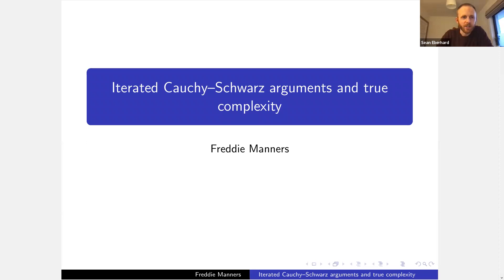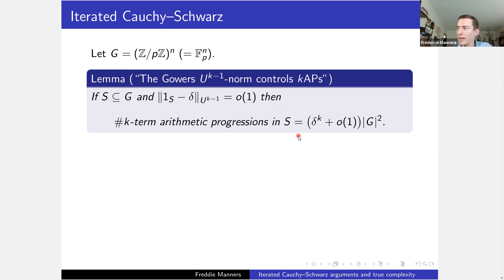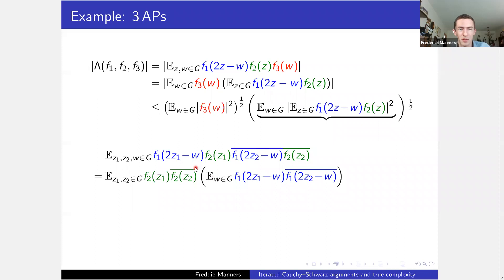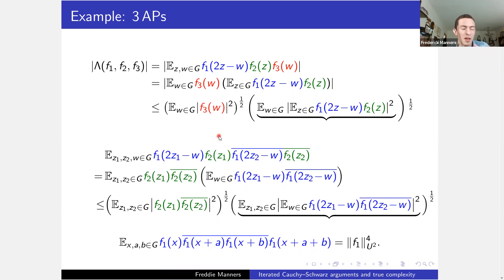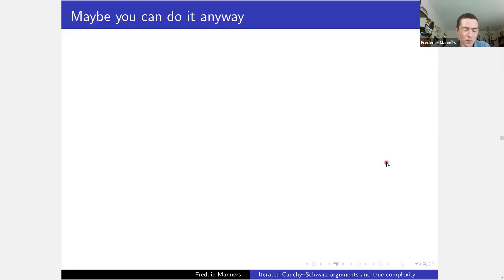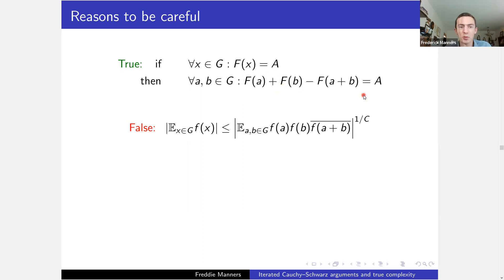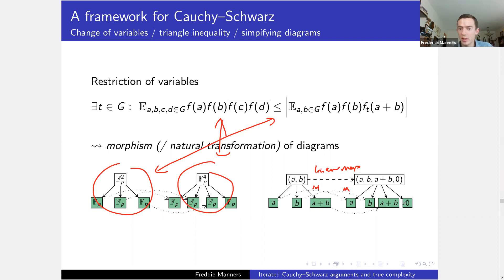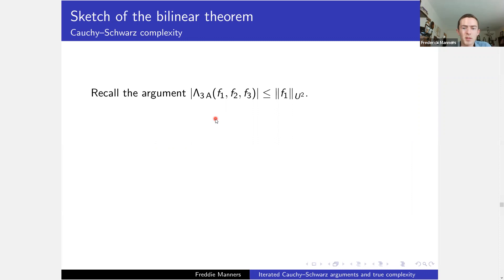Freddie Manners (UCSD): Iterated Cauchy--Schwarz arguments and true complexity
A key tool in modern additive combinatorics, going back to Gowers' proof of Szemeredi's theorem, is that counts of linear configurations are controlled by Gowers norms.  For example, if S and T are two dense sets and $\|S-T\|_{U^{k-1}}$ is small then S and T have roughly the same number of k-term arithmetic progressions.  Like many other core arguments in the field, this is proven by (k-1) applications of the Cauchy--Schwarz inequality.

Generalizations of this statement quickly become subtle.  For example, linear configurations (x, x+z, x+y, x+y+z, x+2y+3z, 2x+3y+6z) are controlled by the U^2-norm (i.e., by normal Fourier analysis) but it is not at all straightforward to prove this just with Cauchy--Schwarz; whereas controlling (x, x+z, x+y, x+y+z, x+2y+3z, 13x+12y+9z) requires the U^3-norm (i.e., quadratic Fourier analysis).  A conjecture of Gowers and Wolf (resolved combining work of Gowers--Wolf, Green--Tao, Hatami--Hatami--Lovett and Altman) gives a condition to determine the smallest U^k-norm required for a given configuration, but the proofs require deep structure theorems and (unlike Cauchy--Schwarz arguments) give very weak bounds.

In this talk, I will describe how it is (sometimes) possible to find the missing Cauchy--Schwarz arguments by "mining proofs".  The equality cases of these inequalities correspond (it turns out) to facts about functional equations.  For example, the k-term progression case states the following: if f_1,...,f_k are functions such that f_1(x)+f_2(x+h)+...+f_k(x+(k-1) h) = 0 for all x,h, then each f_i must be a polynomial of degree at most k-2.  This statement is not completely obvious but has a short elementary proof.

Given such an elementary proof (at least, one of a special type), we can recover an iterated Cauchy--Schwarz proof of the corresponding inequality -- albeit a very long and complicated one that would be hard to discover by hand.  This answers the Gowers--Wolf question with polynomial bounds, and hopefully other questions where the availability of complicated Cauchy--Schwarz arguments is a limiting factor.